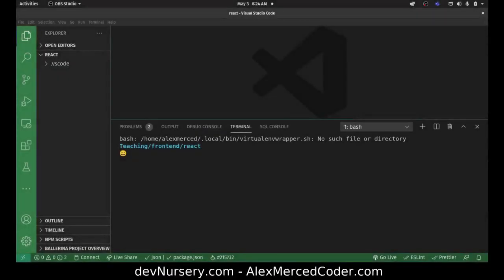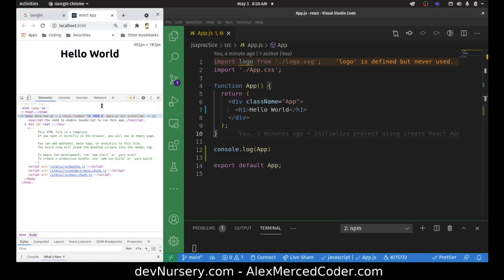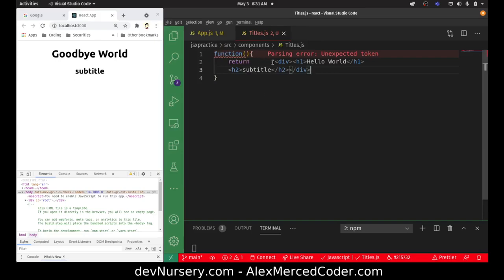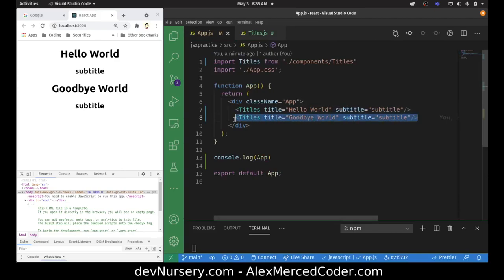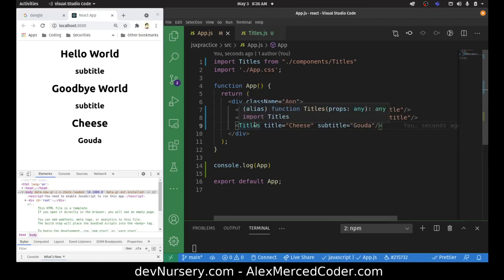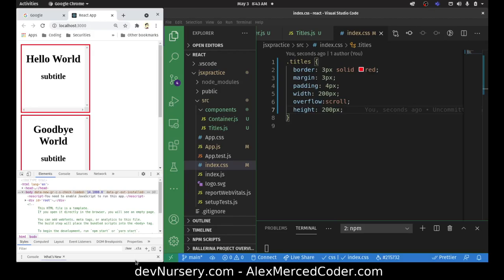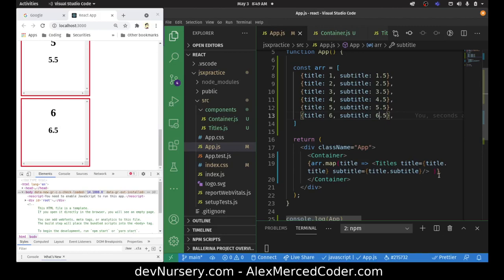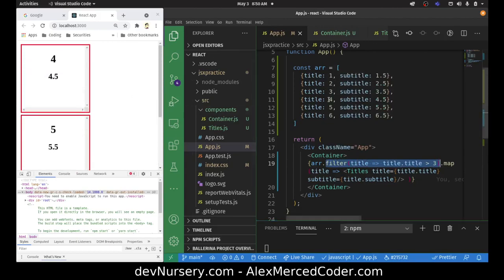AM Coder - Exploring JSX Syntax in React